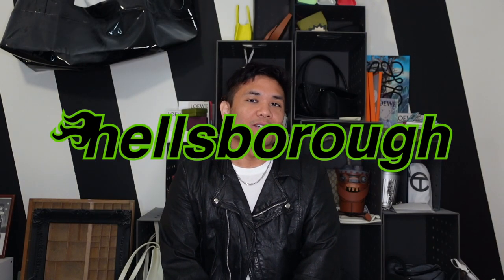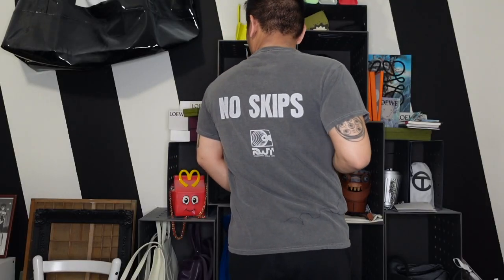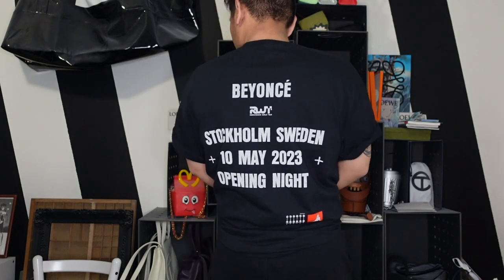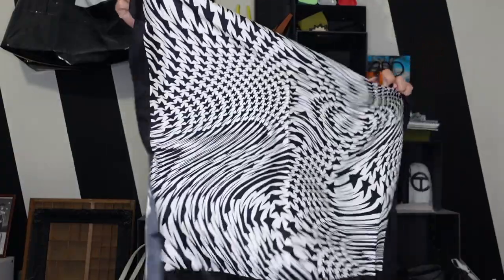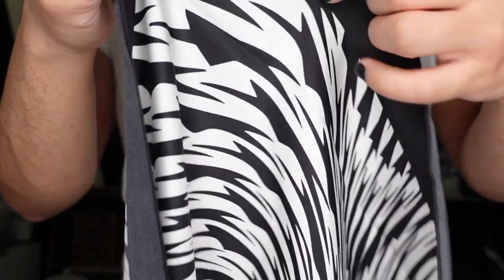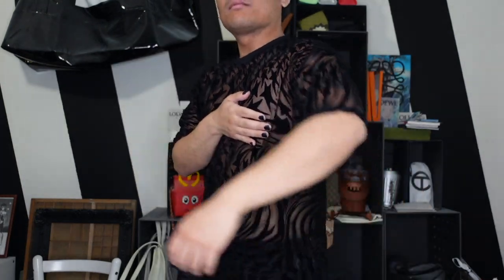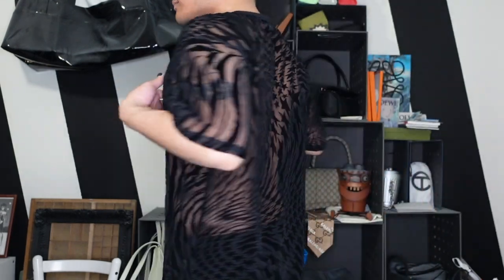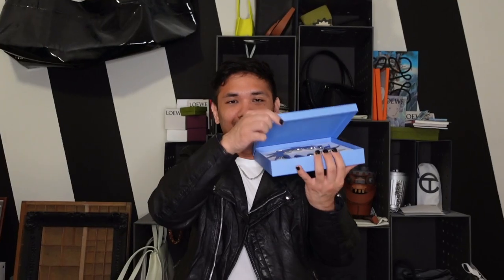My Stockholm MEGA HAUL ⭐️ Mugler H&M, Renaissance World Tour Merch + Beyond Retro Vintage Find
I'm back from Stockholm with multiple bags of clothing, jewelry, and accessories from the Mugler H&M luxury collab that just dropped that I can't wait to show you all. I waited in line for it to open at the flagship H&M and got a lot of exciting stuff, so let's get into the experience of it all and unbox my haul of exciting stuff.

Plus, I went to the Renaissance World Tour and want to show off the merch I got from there because it's actually very impressive quality (and I got a limited edition opening-night-only t-shirt!!).

PLUS, I found a great vintage leather moto jacket from Beyond Retro that I also want to show off. So let's show it all off! lol

00:00 intro
00:45 Beyond Retro - vintage Sears leather moto jacket
02:45 Renaissance World Tour merch - no skips tee
04:40 Renaissance World Tour merch - hoodie
06:09 Renaissance World Tour merch - opening night tee
07:12 Mugler H&M - my experience at the Stockholm H&M flagship store
10:00 Mugler H&M - swirling star silk scarf (men)
11:03 Mugler H&M - swirling star silk scarf (women)
12:04 Mugler H&M - swirling star silk-blend scarf (women)
13:52 Mugler H&M - freebie Mugler Angel Elixir
14:19 Mugler H&M - classic baseball cap (men)
15:55 Mugler H&M - chunky metal necklace (men)
18:26 Mugler H&M - clothing experience
20:56 Mugler H&M - swirling star mesh t-shirt (men)
22:04 Mugler H&M - spiral-panel jeans (men)